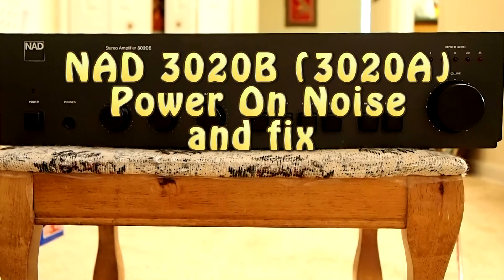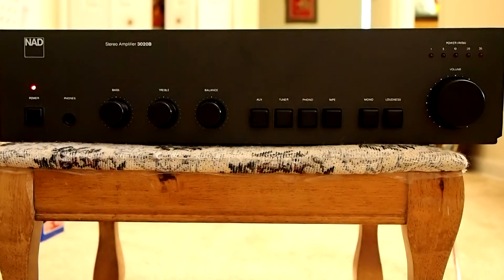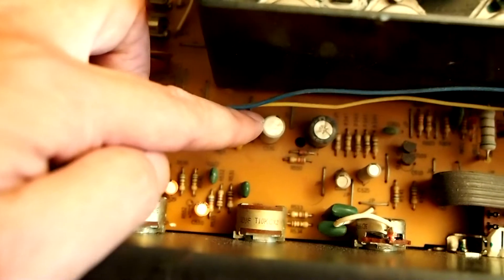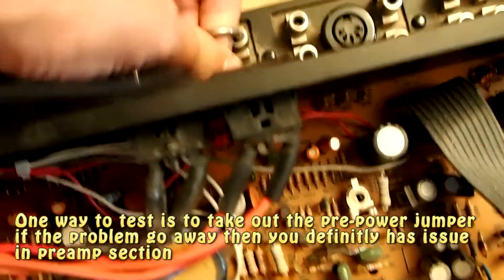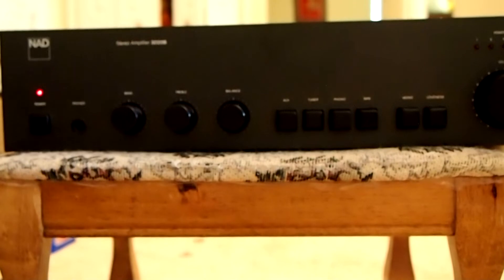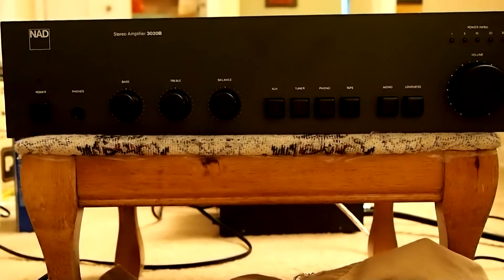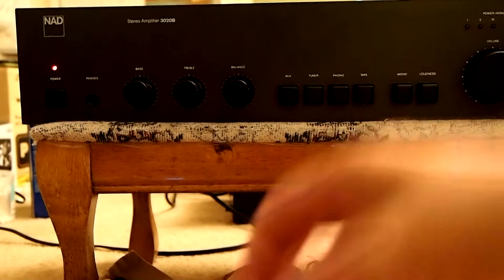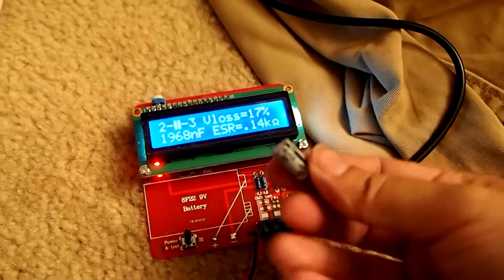NAD 3020B or 3020A Power on noise / hum and a fix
The Power on hum of NAD 3020A or B is very common. There are many cause but this video shows the most common causes. It is due to the faulty CAP C533 in the mute circuit of preamp section. It is a 47uf 50v cap.